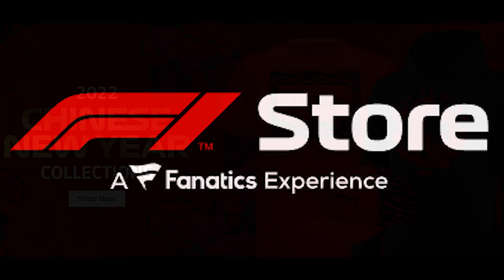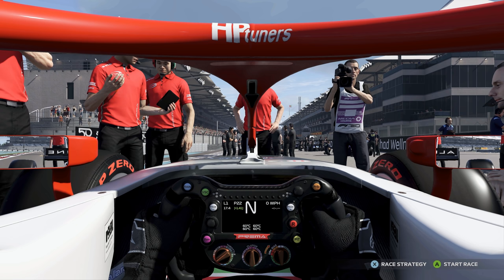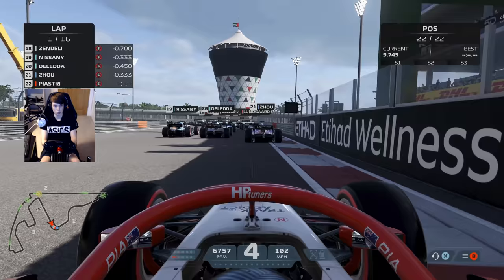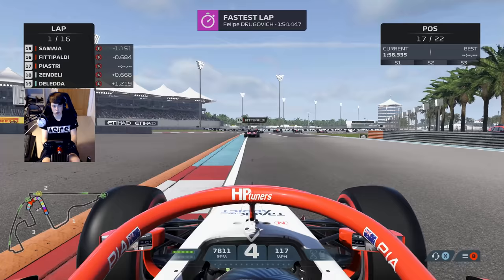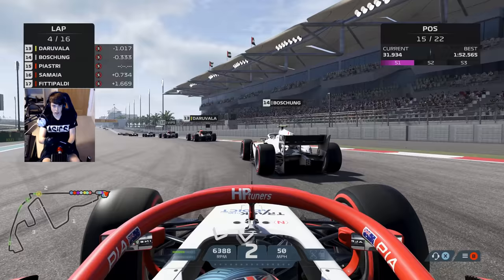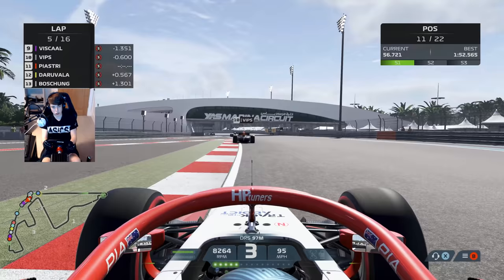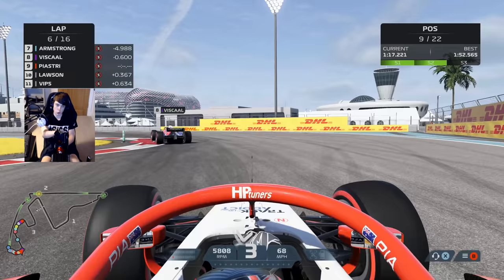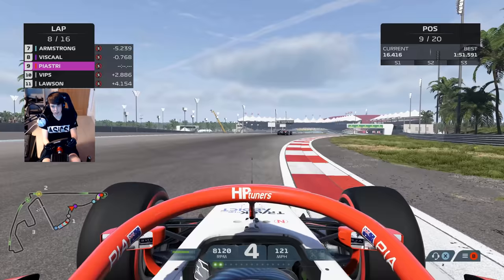F2 2021 Career Mode: THE FINALE! Prema vs Hitech! Round 8 Abu Dhabi GP Feature Race!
Equipment I use:
Consoles:  Xbox Series X, PS5, Xbox One X, PS4 Pro, XB360, PS3, PC
Capure Card: Elgato 4k60
Editing Software: Adobe Premiere

League i currently compete in:
apexonlineracing
theonlineracingassociation
supremeracingleague
onlineracingleague
topsimracingleague

F1 2021
Iracing

Pc Specs:
AMD Ryzen 9 5950X
RTX 3090
64Gb DDR4 3200Mhz Memory
Windows 10

Gtx1070
32gb DDR4 2400hz Memory
Windows 10